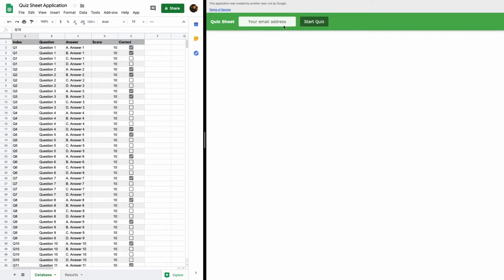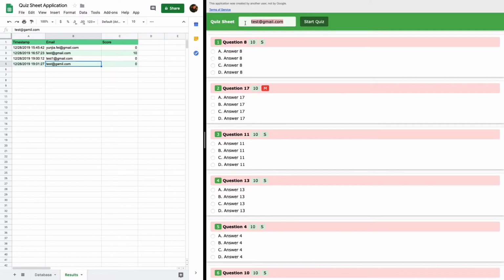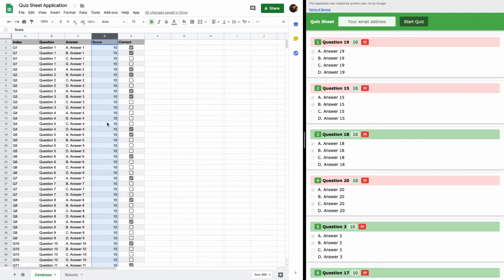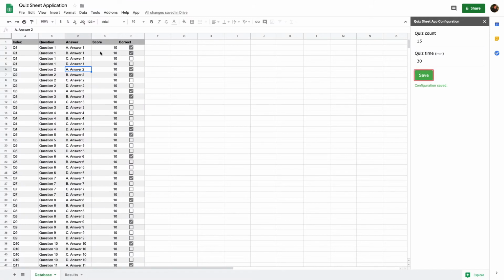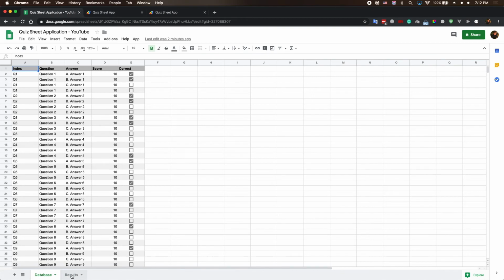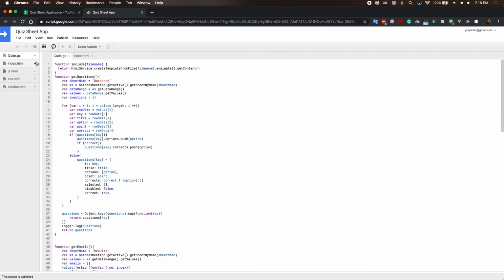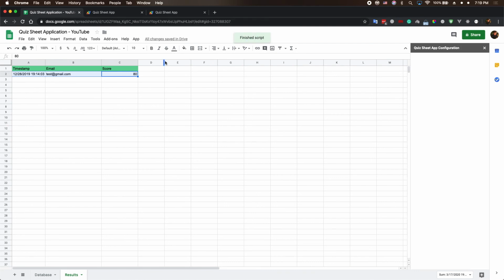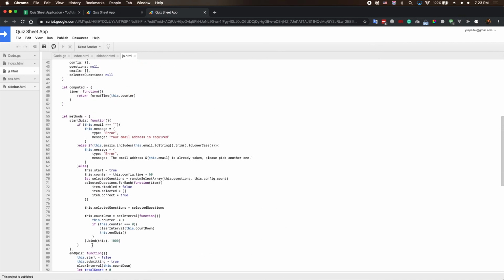GAS-045 Create a Quiz Sheet Application with Apps Script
Upwork: ashton_fei
Wechat: ashton_fei